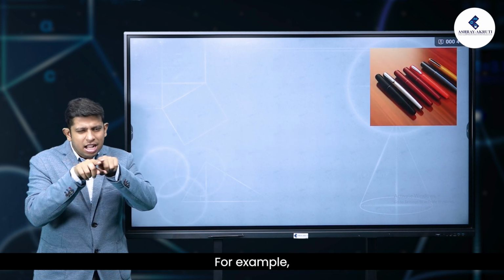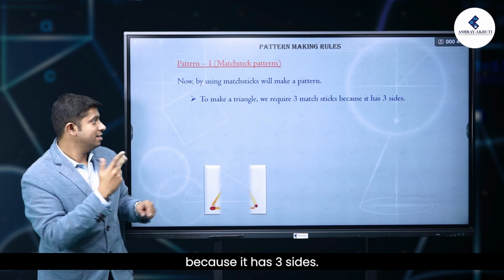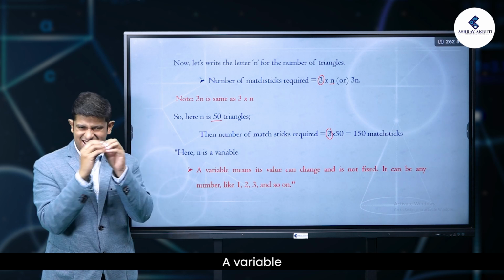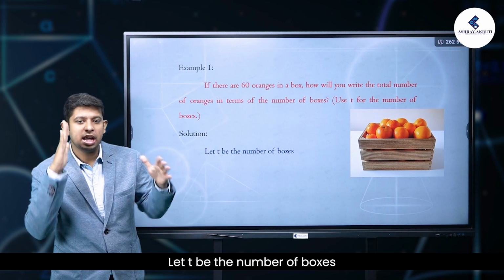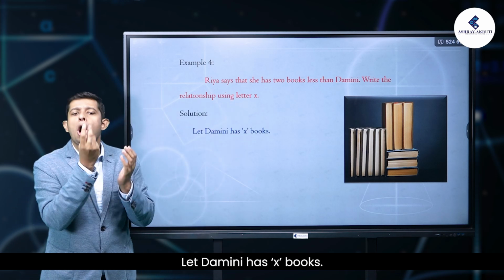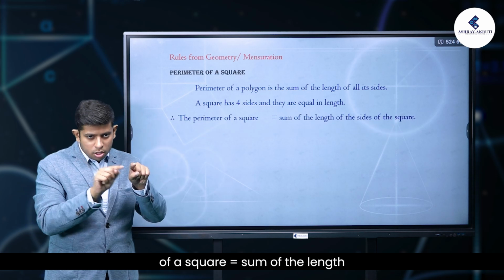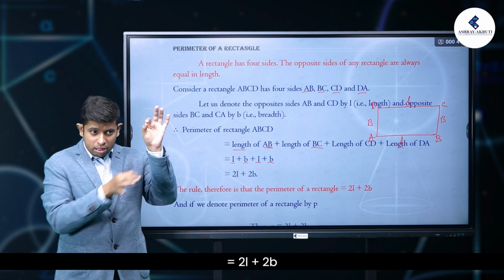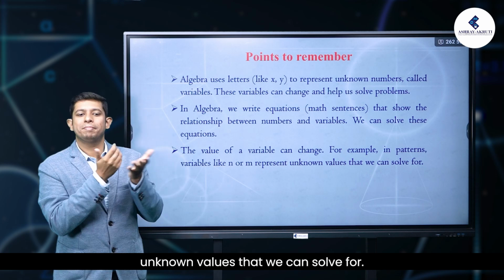Lessons in sign Language for H.I I 6th Maths I Algebra Part 1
In this video, we’ll explore the basics of Algebra, where we use letters (called variables) to represent unknown numbers. You'll learn how to solve simple equations and understand patterns using variables. We’ll also explain how to calculate the perimeter of shapes like squares and rectangles using Algebra. Watch and learn how Algebra helps solve real-life problems!